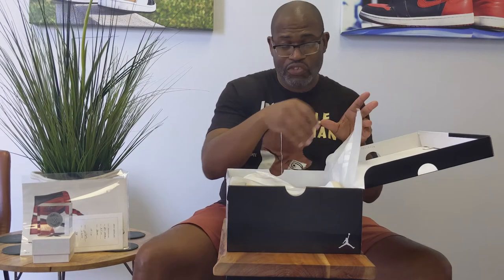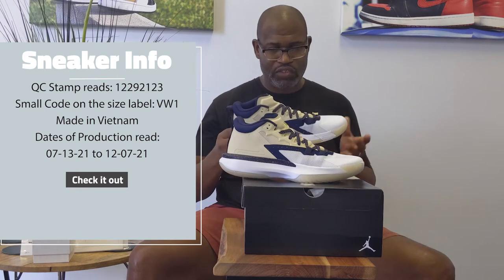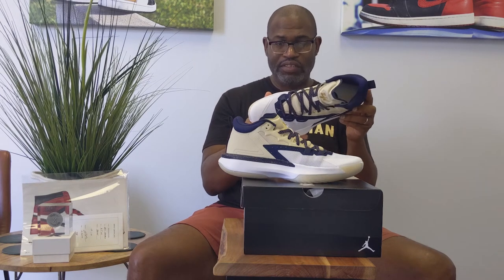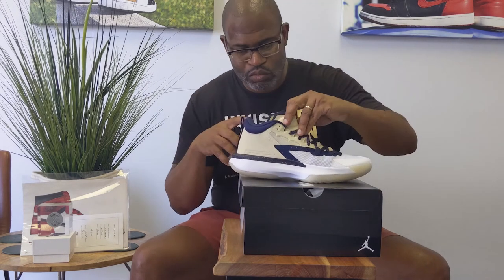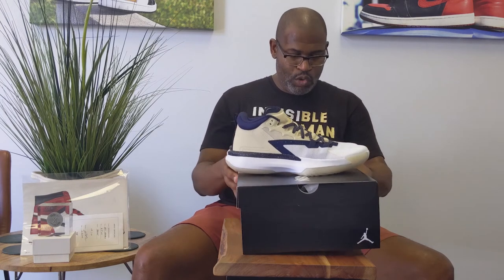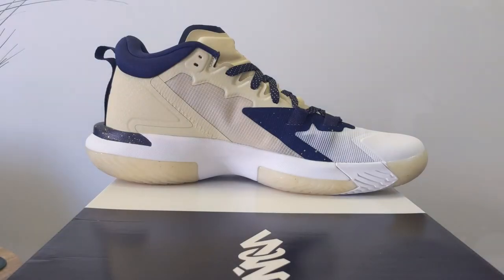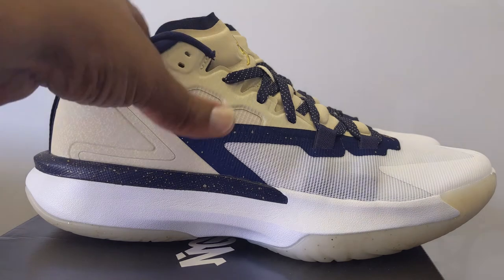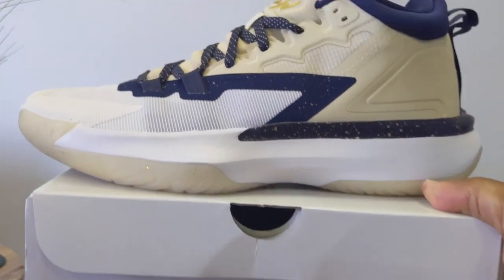Jordan Zion 1 Fossil/Midnight Navy-White DA3130-241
I wanted to talk about Zion as a player and also show the tech featured in Zion's first signature model from Jordan Brand. While I jumped into a variety of details, the most important is that Jordan Brand isn't creating a sneaker for Zion's legacy. They are building sneakers to engage the international market and kids. The Home color for the New Orleans Pelican is the best looking version of the 1, but pales when placed next to the Zion 2.